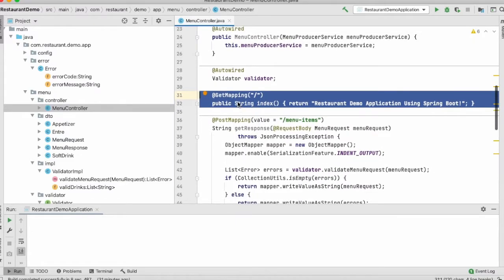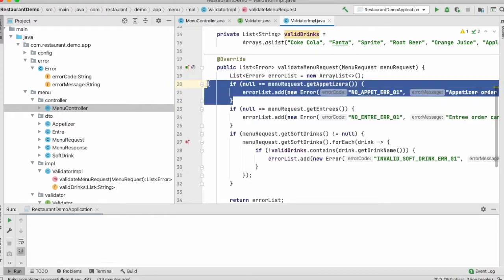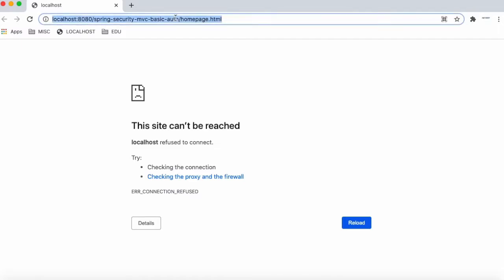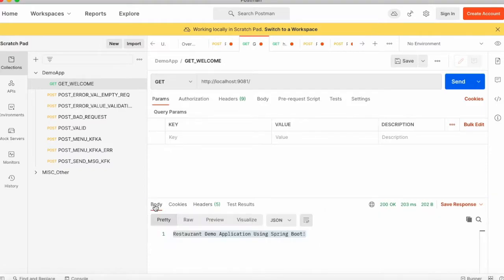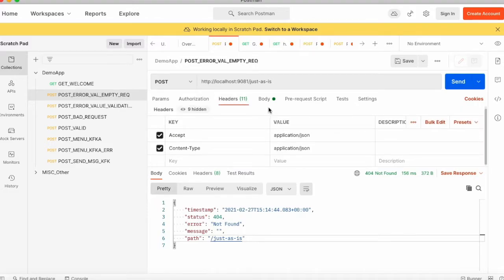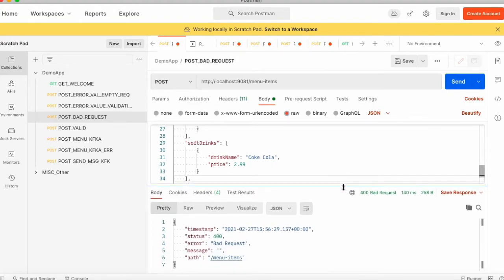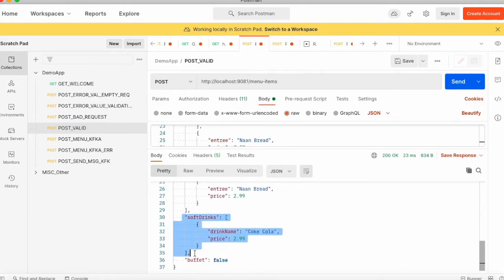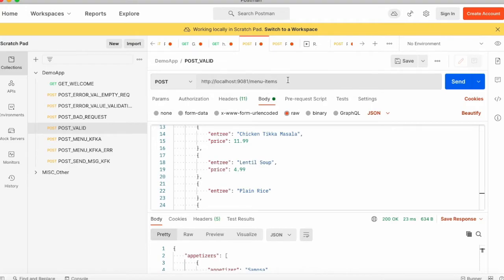| Overview of Springboot Rest API | Request Validation of Rest API Using POSTMAN ||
This video provides overview of how SpringBoot Rest API controller works, defines different endpoint with HttpMethod, paths and params while requesting api.
It also provides some idea about how the validations is handled based on request provided and how error is logged.
The demonstrating usage of POSTMAN helps how to manual test any endpoint using HTTP requests.
Please continue to learn | Learn QA Automation  |